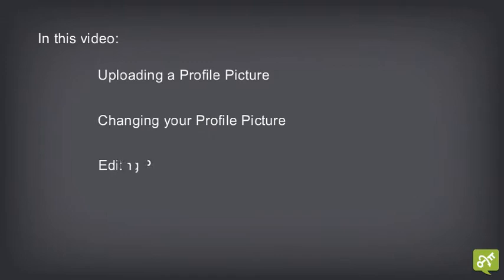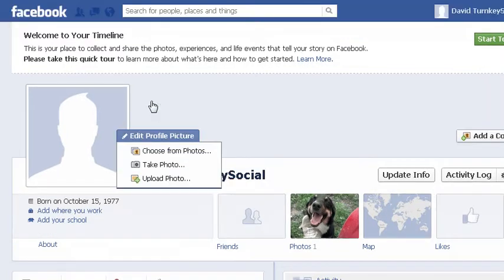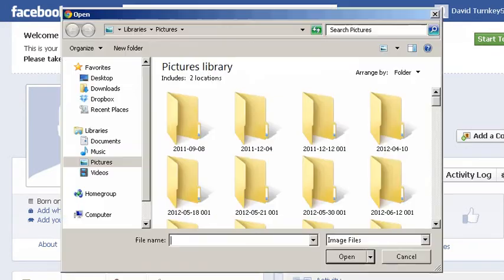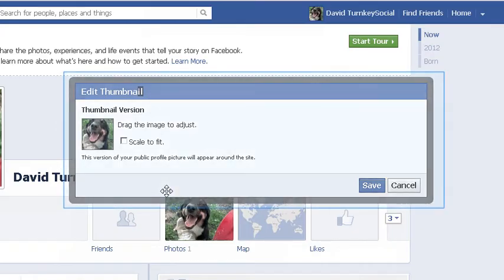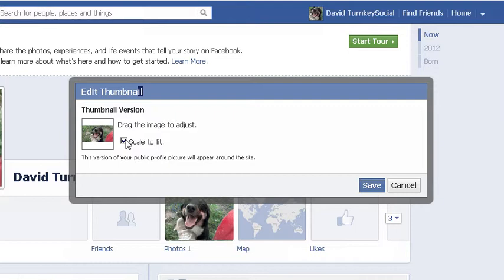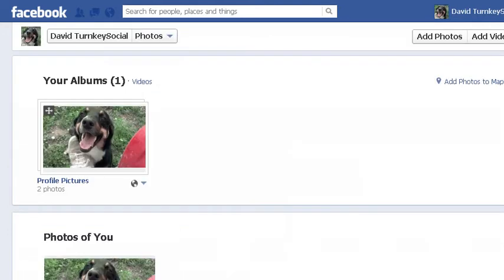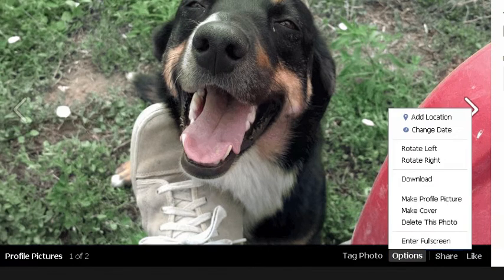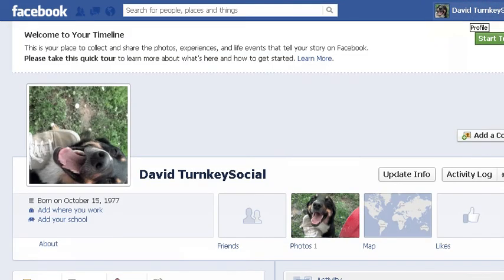Modifying Your Facebook Profile Picture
In this tutorial learn how to: Upload and change your Facebook profile picture, edit your profile thumbnail and modify profile picture parameters